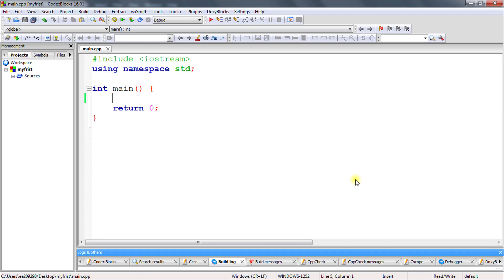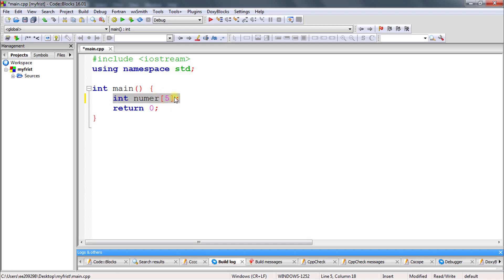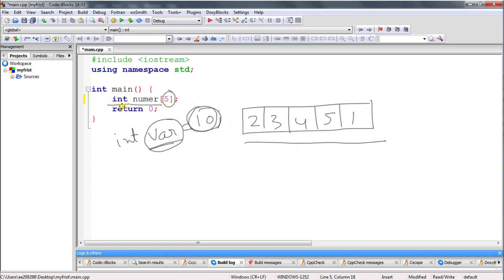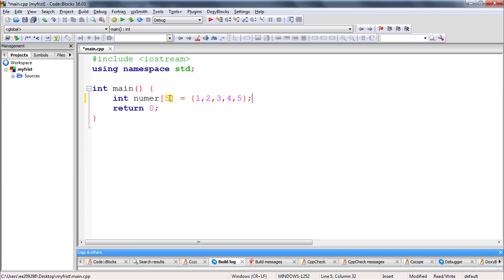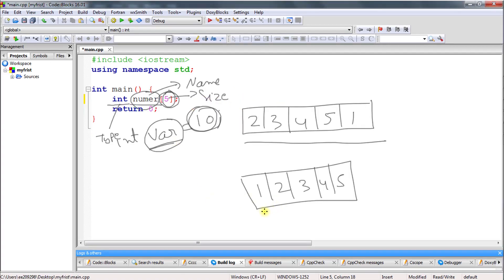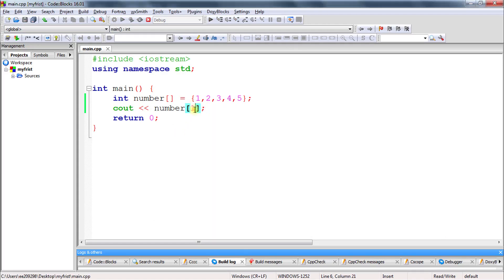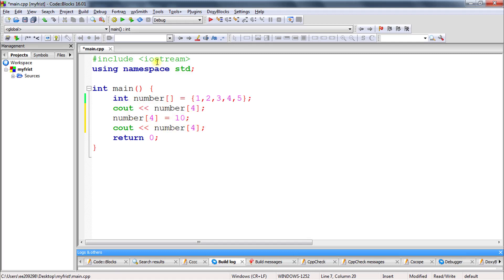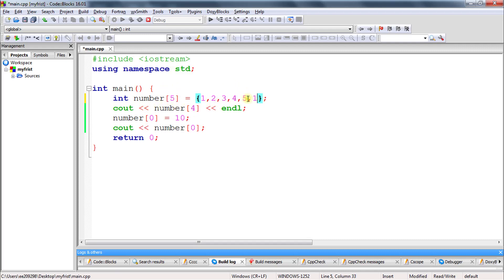Array In C++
JOIN ME

In this video we will learn a data structure called an array. This is called most basic form of data structure to store data. This is a linear data structure, and very efficient when it comes to accessing the elements using index it is stored to.